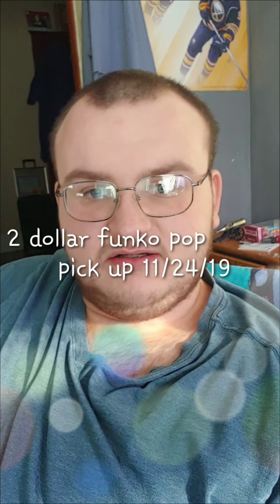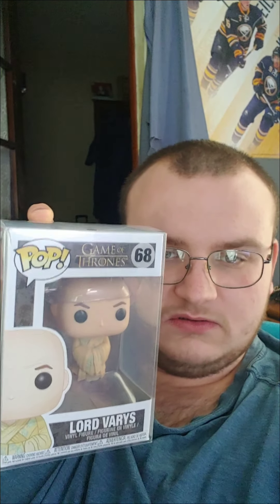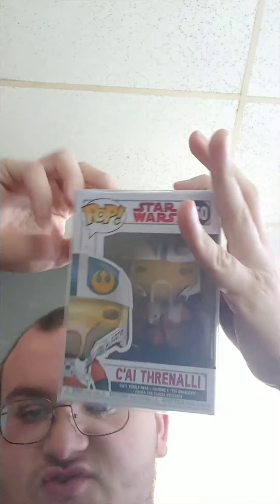November 24, 2019